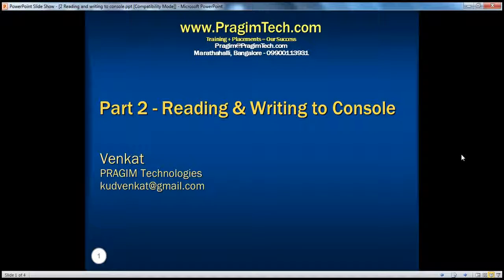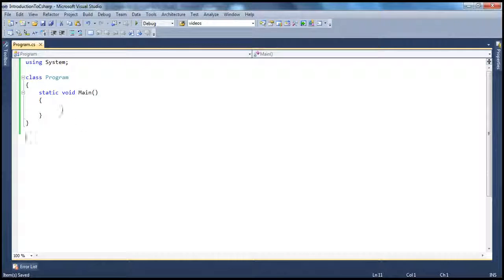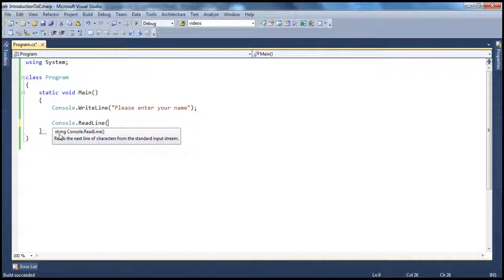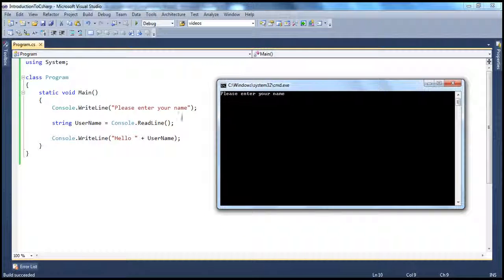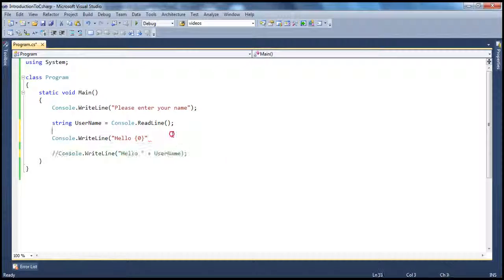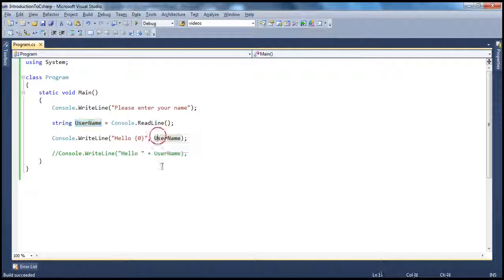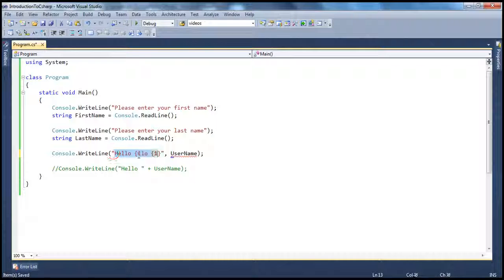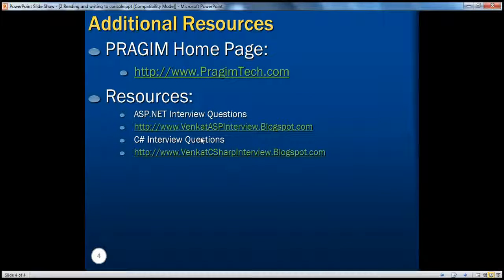Part 2 C# Tutorial Reading and writing to a console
C# Tutorial   Reading and writing to a console